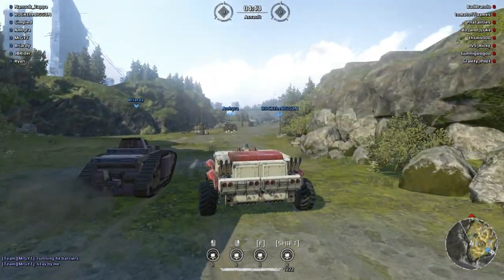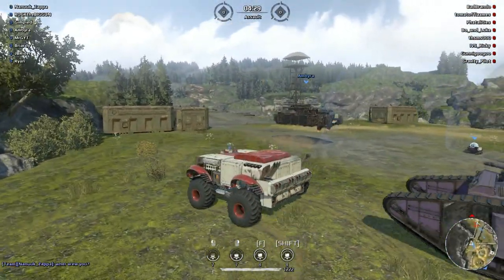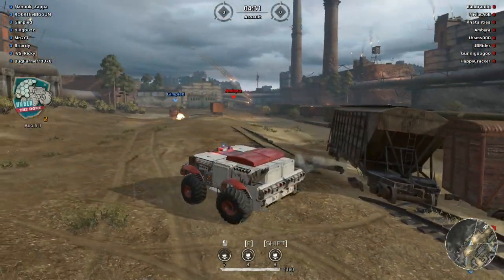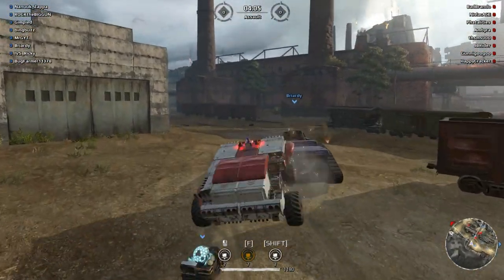4x Barrier IX Shield Dropper Ambulance -- Crossout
In this episode of Mr. G Plays Crossout we try out a 4x barrier IX shield dropper build.

Barrier IX Build:

Werewolf Cab
Apollo Gen
Hot Red
4x Barrier IX
4x Genesis
4x Bigfoot ST